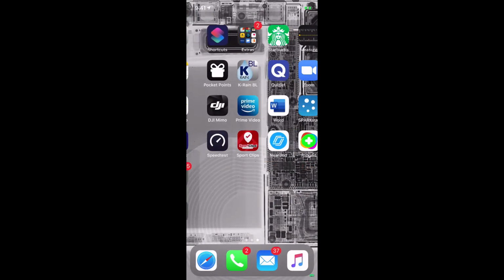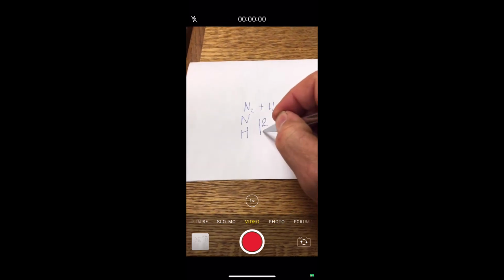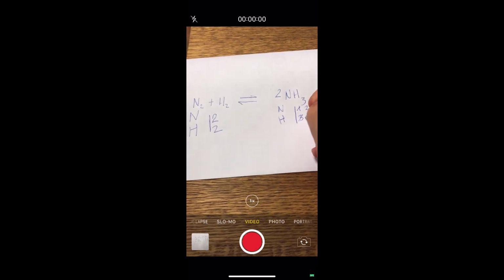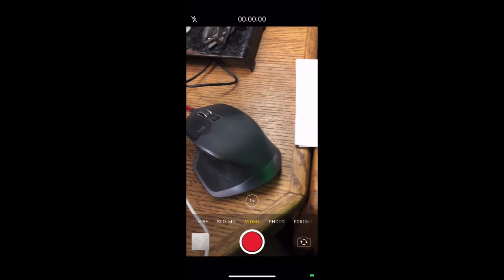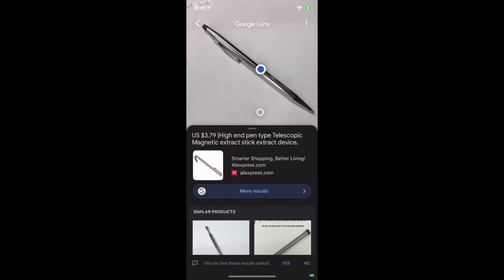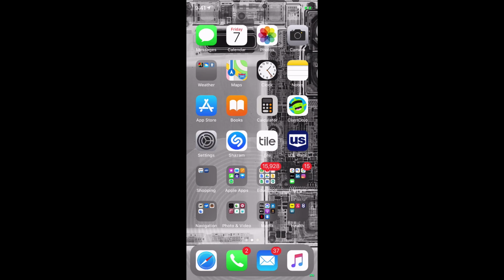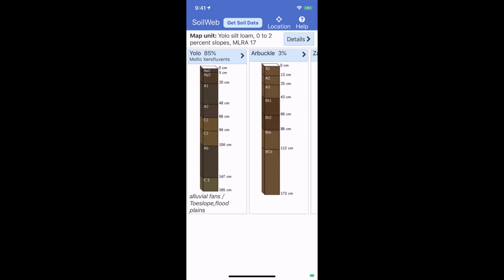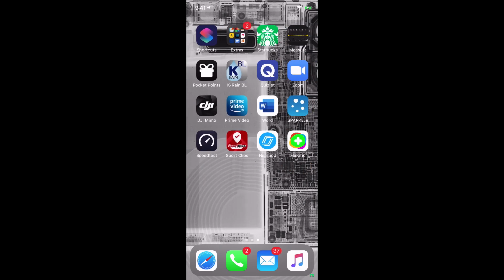How to use phones effectively in Distance Learning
Teachers are going to be required to make more video and record their lessons so this video will suggest what apps and techniques could be used to save time and make it easier for educators.